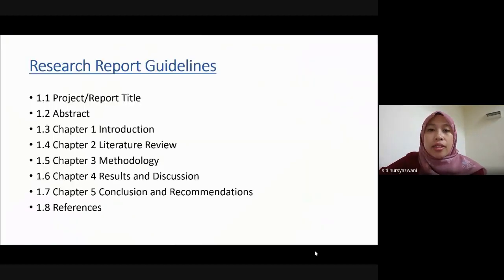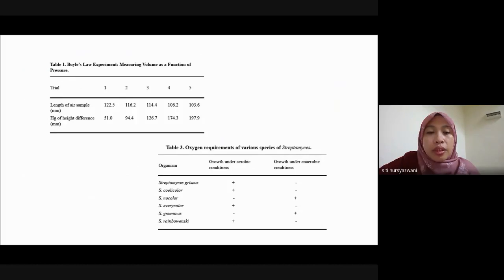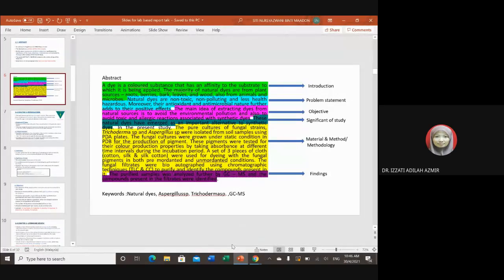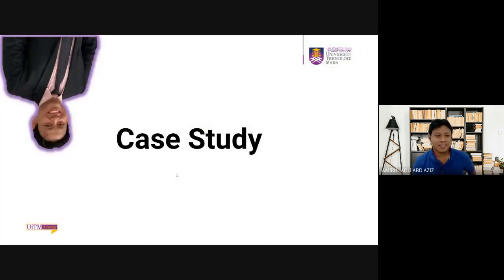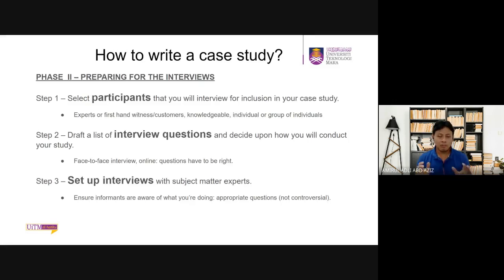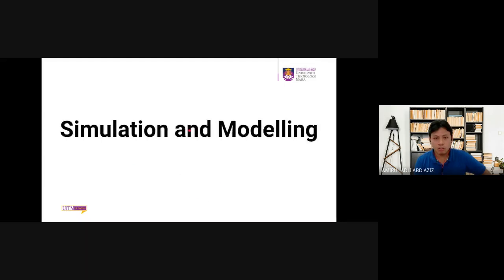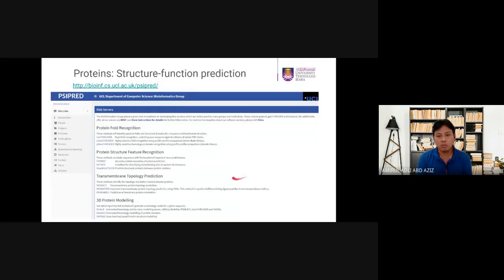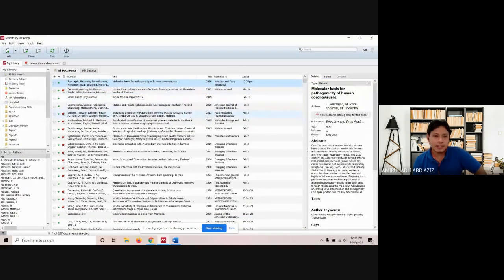Laboratory-based Report Writing, Case Study, Simulations & Modelling Report Writing and Mendeley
FSG671 EMPOWERMENT WORKSHOP 2021
Panels: Mdm Siti Nursyazwani Maadon & Dr Amirul Adli Abd Aziz
Moderator: Dr Izzati Adilah Azmir
Date & Time: 30th April 2021 10am
Platform: Google Meet